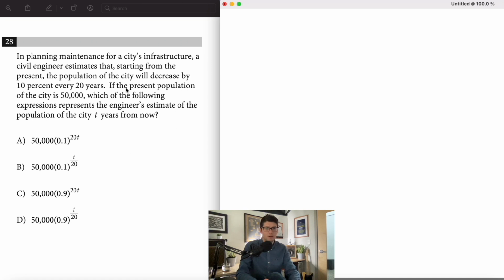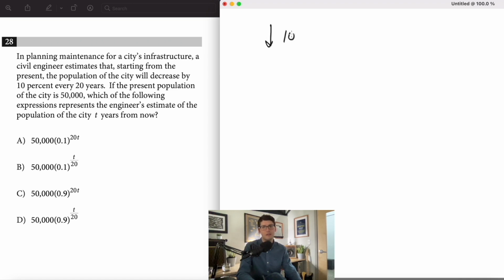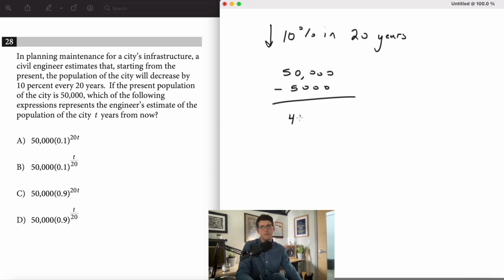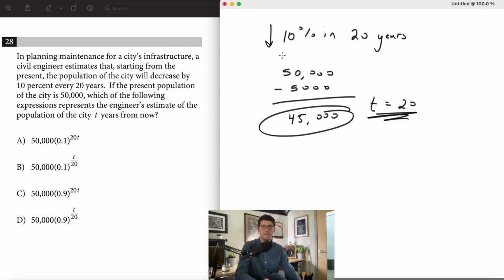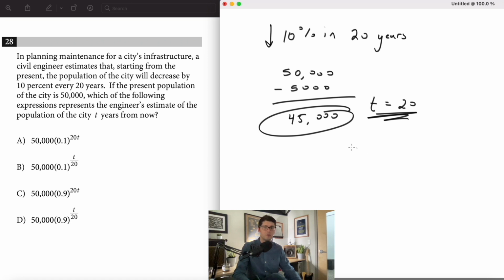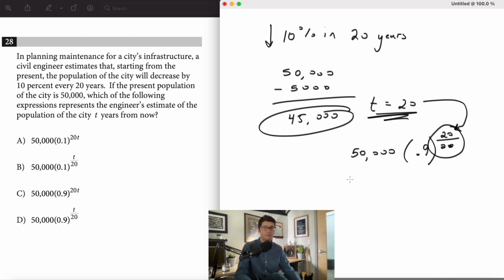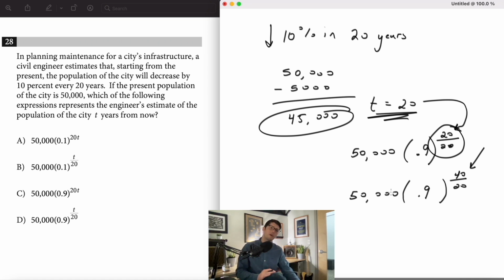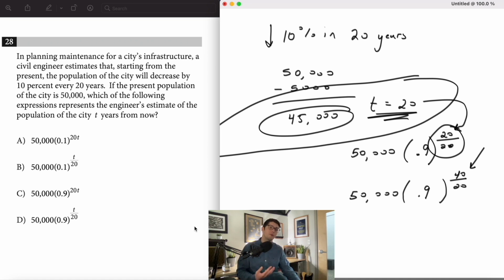Test 3 C 28